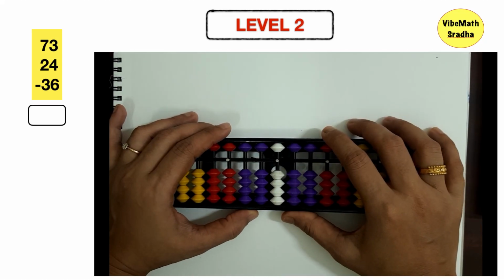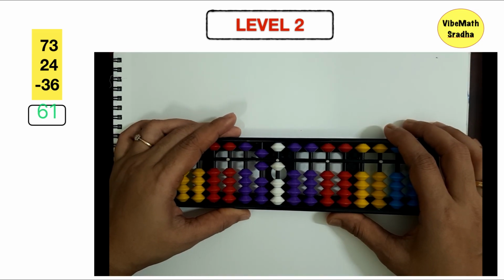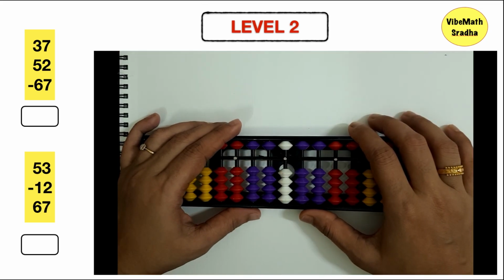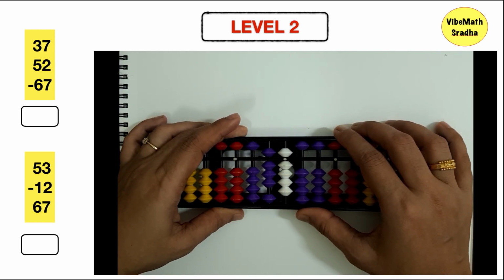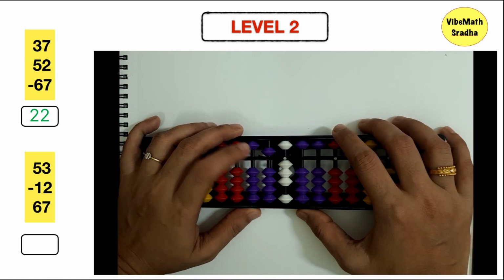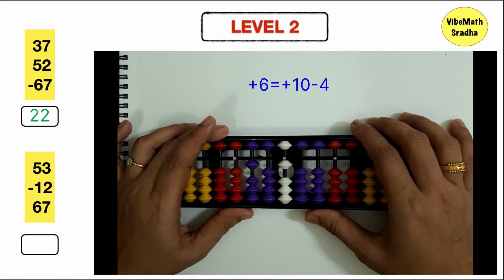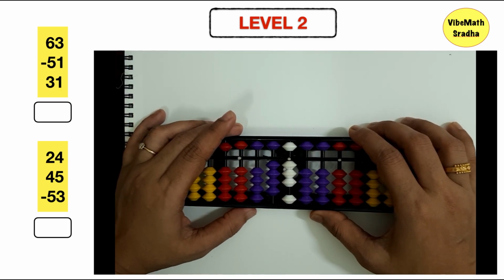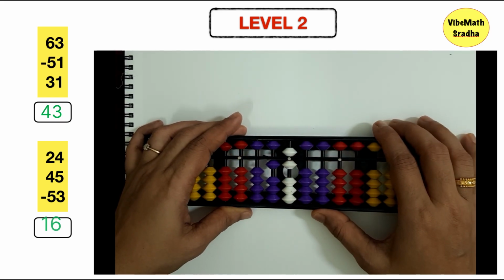Double digit sums practice with worksheet 👍|Abacus level 2 🥰|Day 2 🖕|VibeMath Sradha